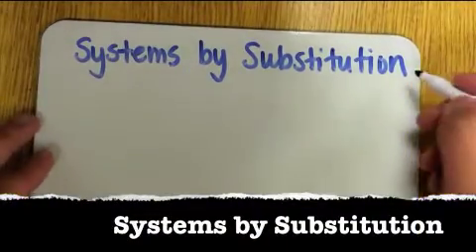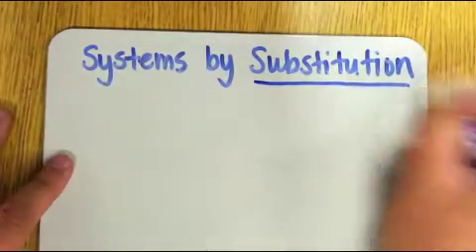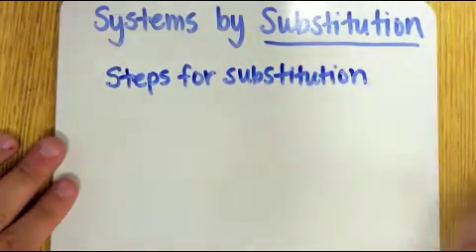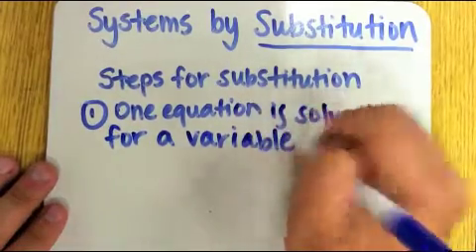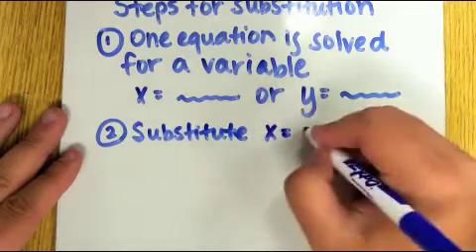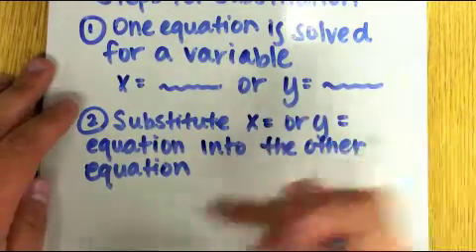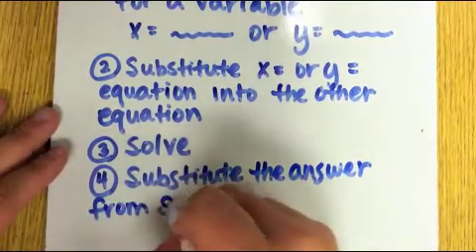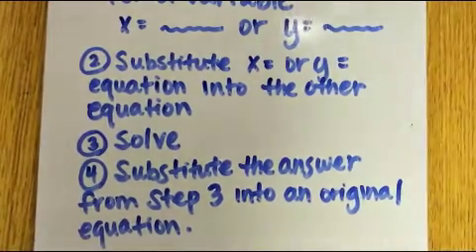Systems by Substitution